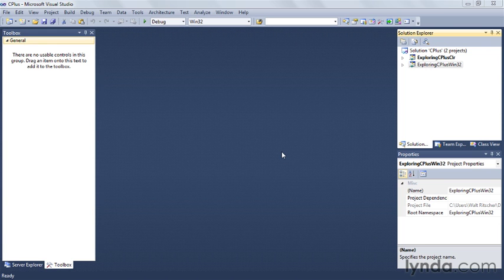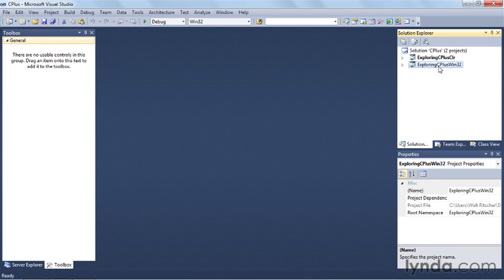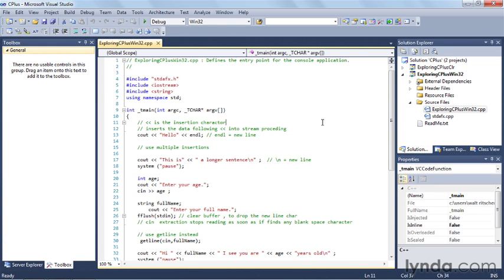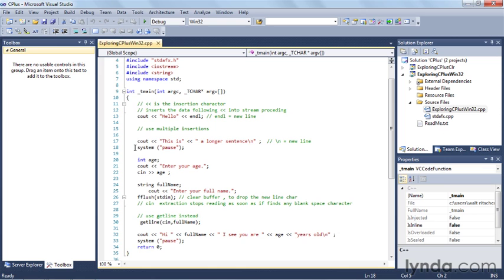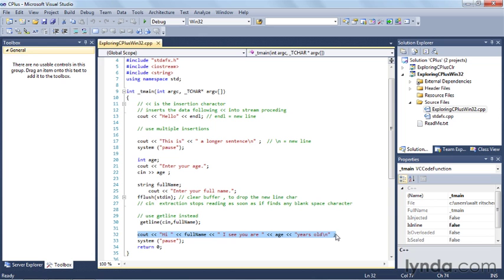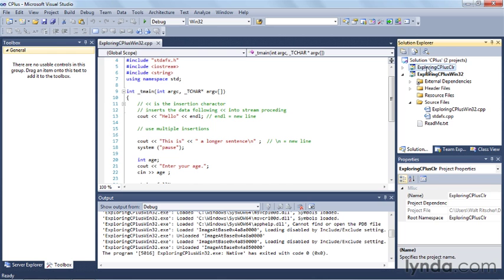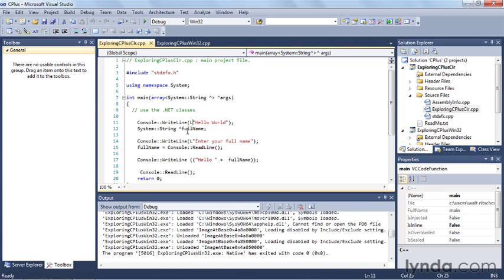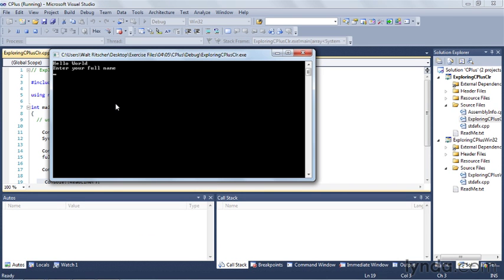0405 Working with CPlusPlus